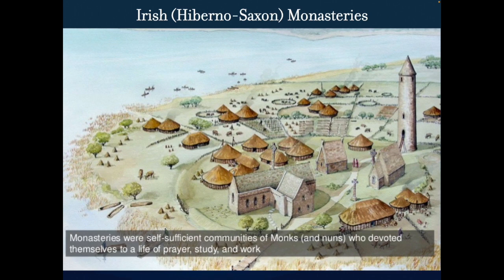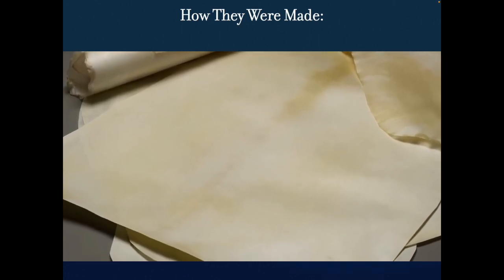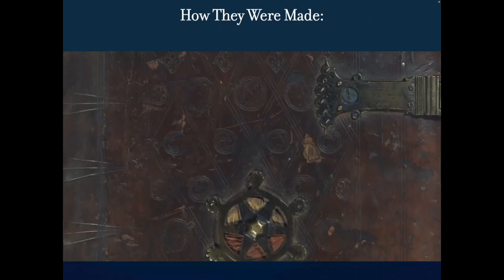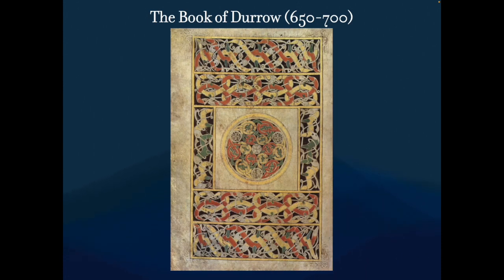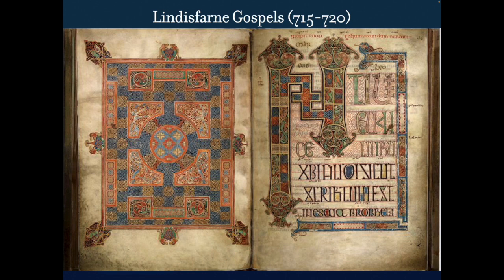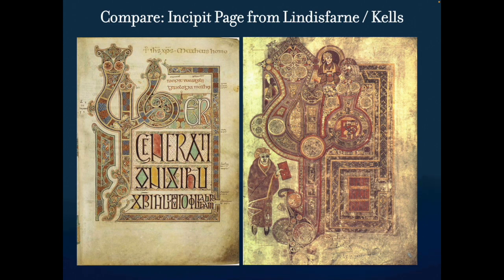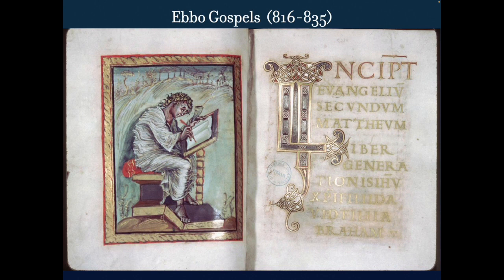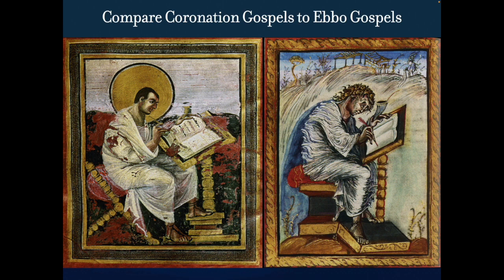Art History Class 30: Medieval Illuminated Manuscripts